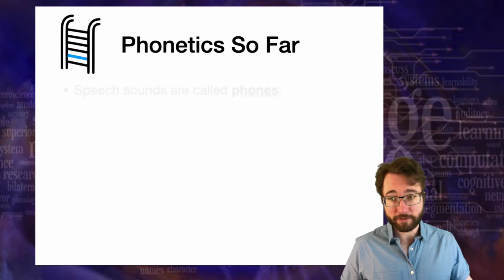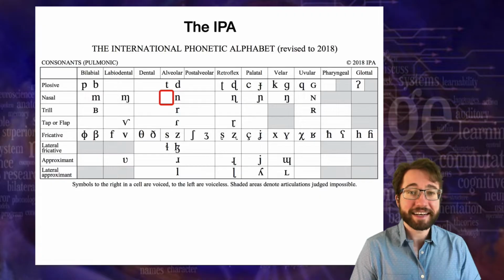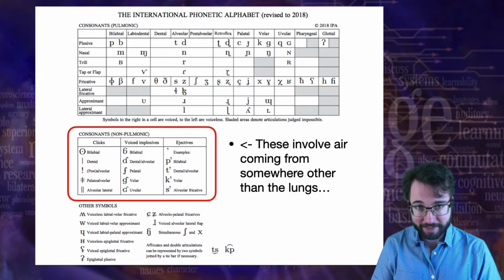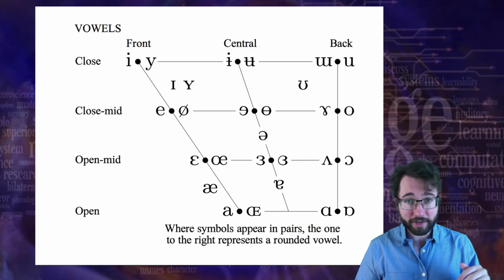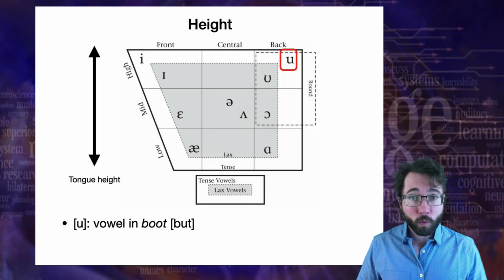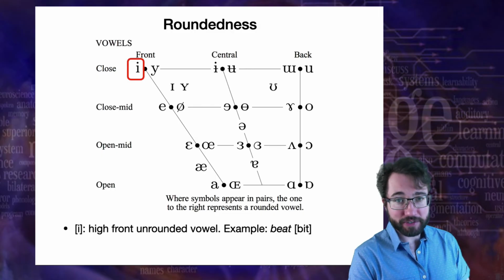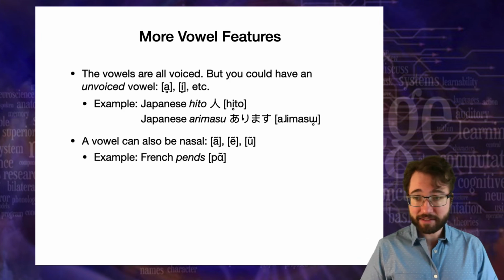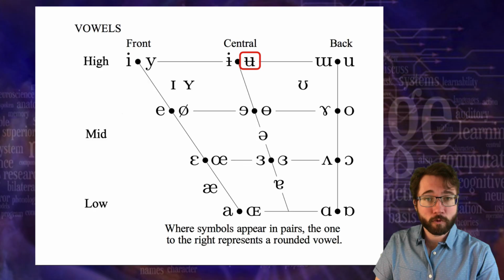Introduction to Linguistics: Phonetics 2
Lecture 4. Prof. Futrell concludes the discussion of the phonetics of consonants, and proceeds to the phonetics of vowels.